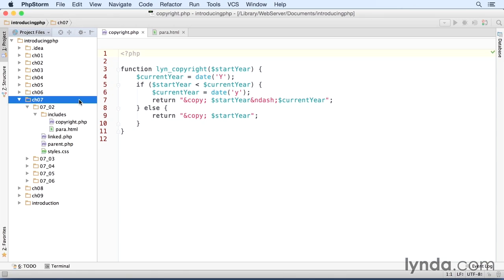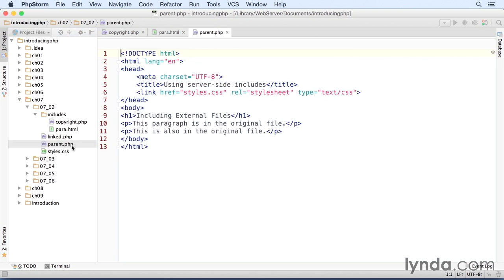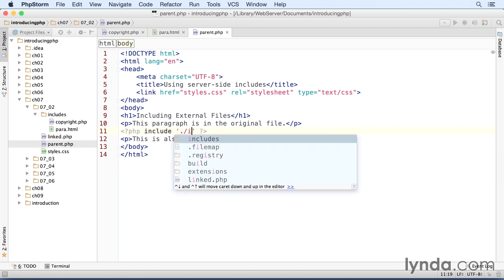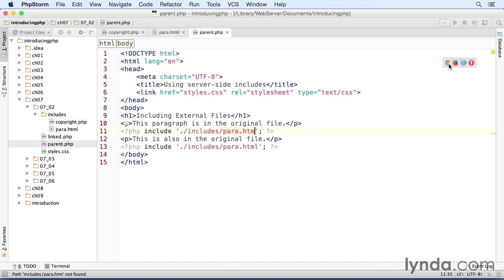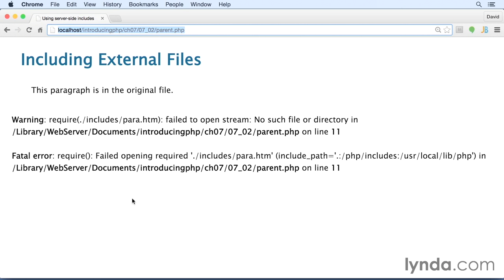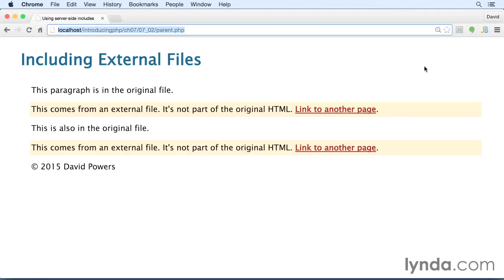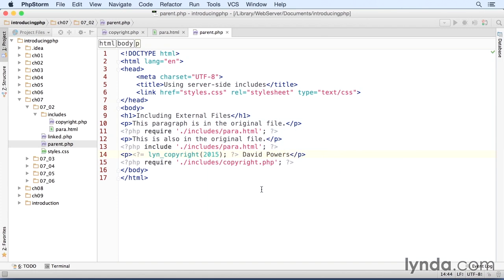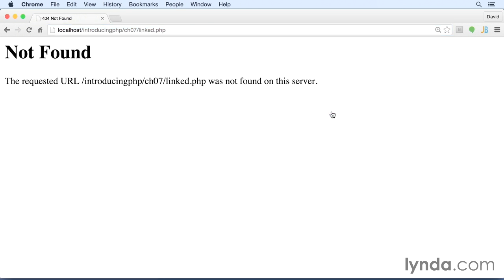07 02 include